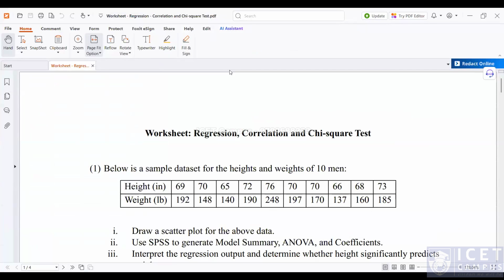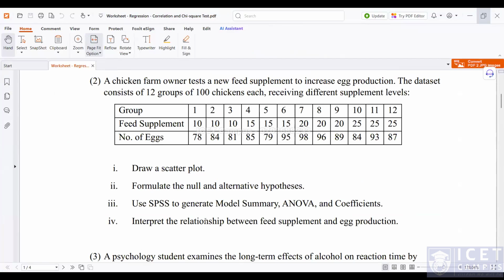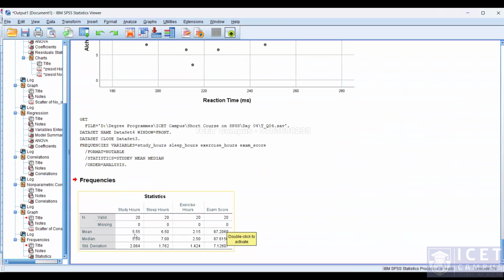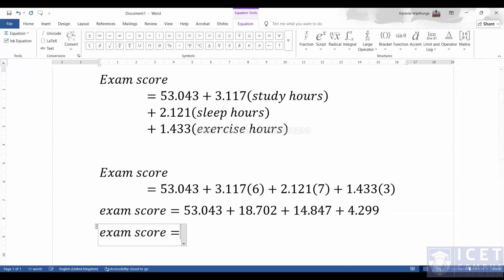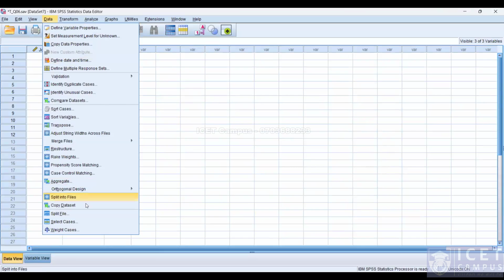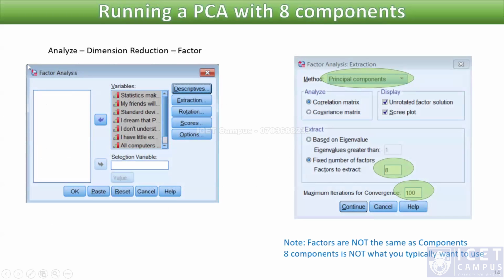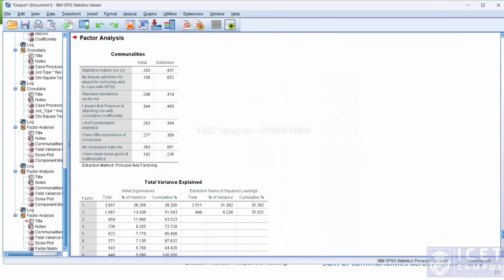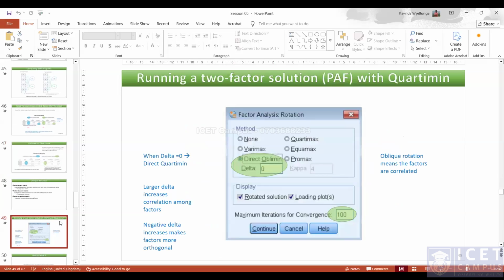SPSS B - 9 Day - 5 15 10 2025